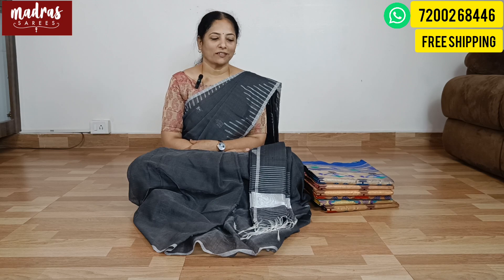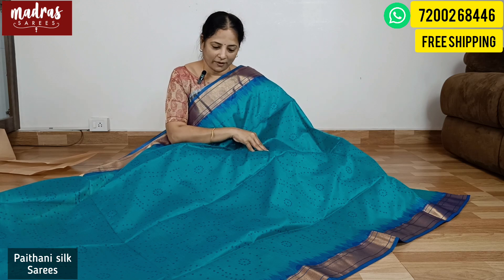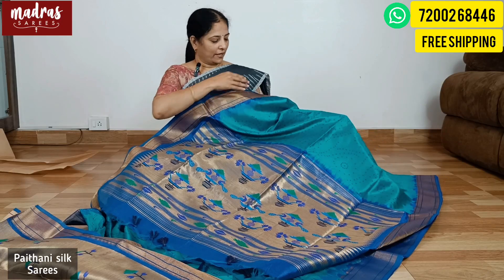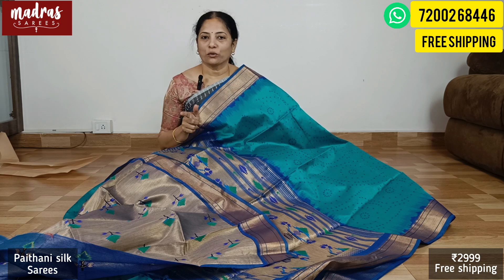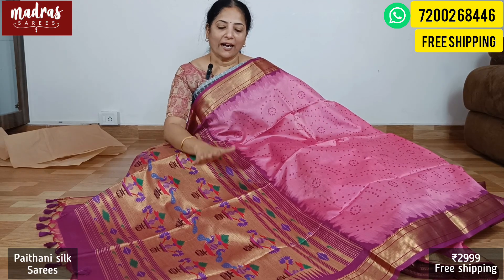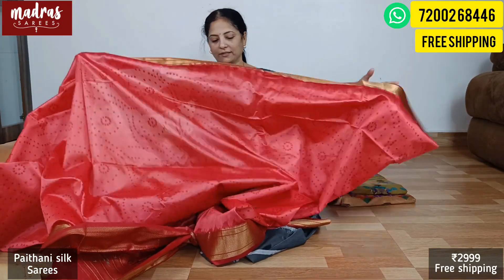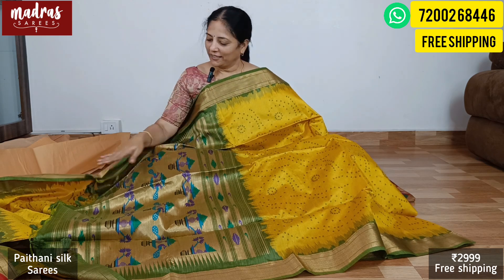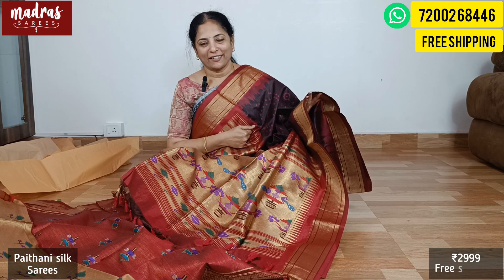Rich Paithani silk | Madras Sarees | Full weaving | Free shipping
In this festive season, Madras Sarees presenting the latest collections of Rich Paithani Silk! Grand festive wear collections for any occasion! Take a screenshot/photo of the saree you want and WhatsApp us. Saree will be couriered on the same day of payment and the courier cost is free all over India.

▶️ Rich Paithani silk ✨
▶️ Grand intregate weaving all over the body with 6.3Mtr grand pallu with grand blouse
▶️ Quality assured! 💯
▶️ Same-day dispatch

BEST price
*₹2999*

Kindly note:

▷ Return or refund is possible only for items with manufacturing defect or for wrong item delivered, with open video evidence.